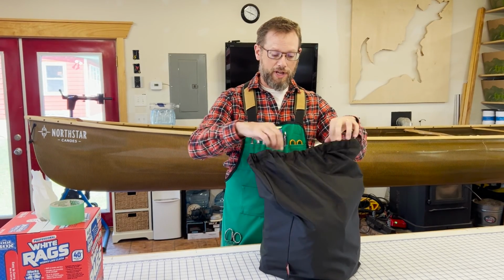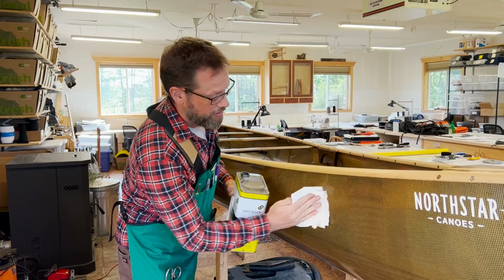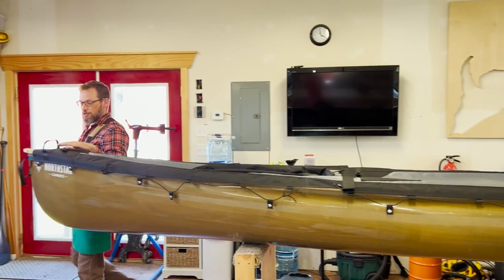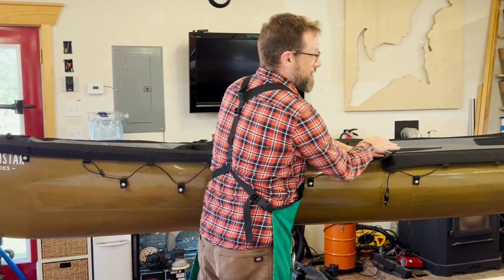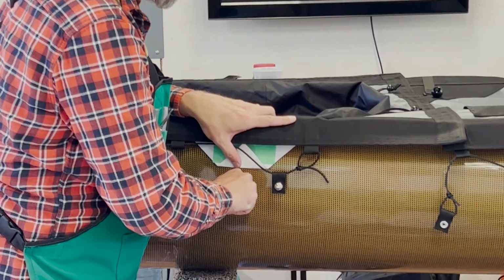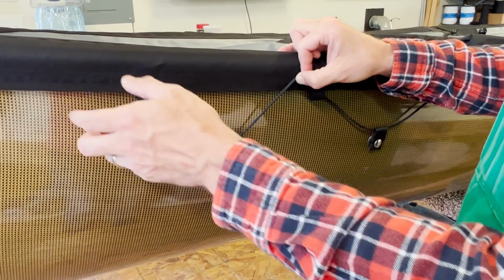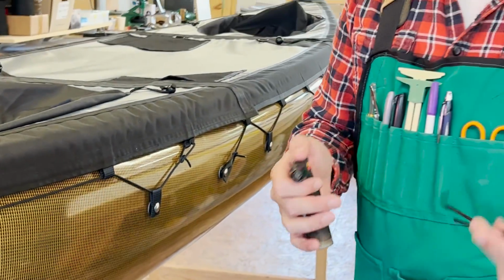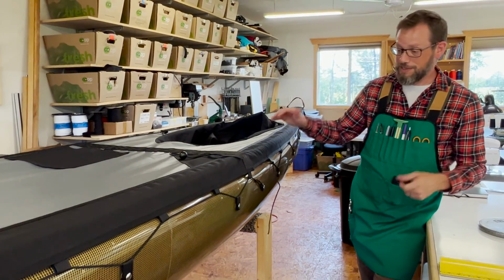Expedition Spray Deck Installation - Hybrid Lacing System and SNAD Adhesive Studs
A detailed explanation of an expedition spray deck installation with the hybrid snap-and-lace attachement system and YKK SNAD adhesive snap studs.